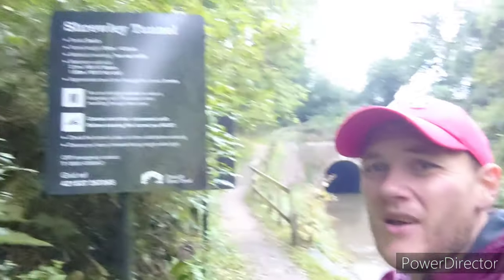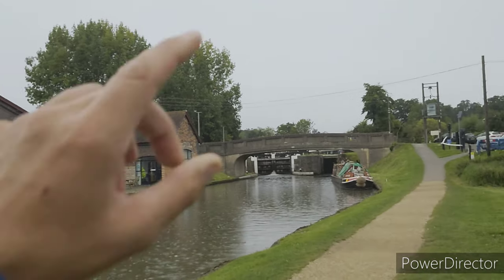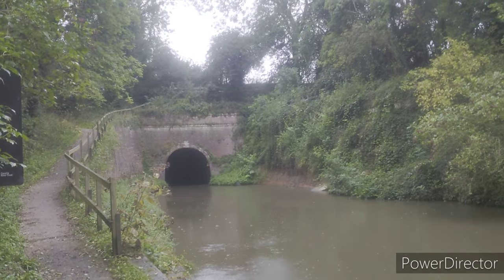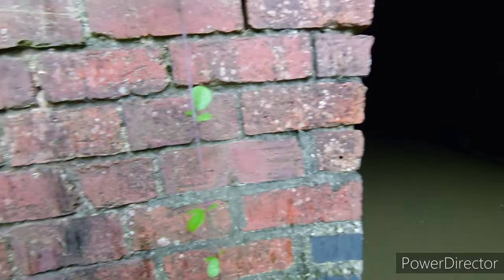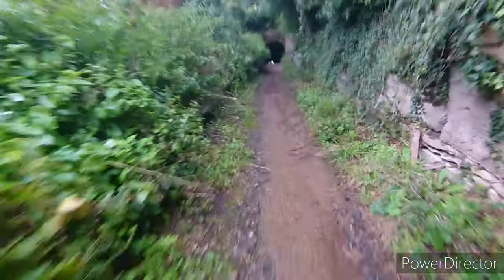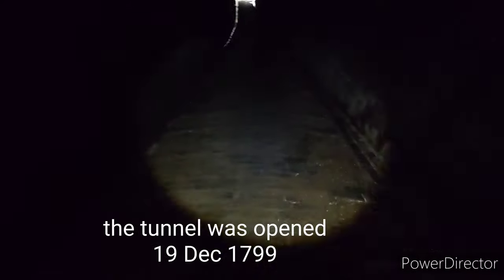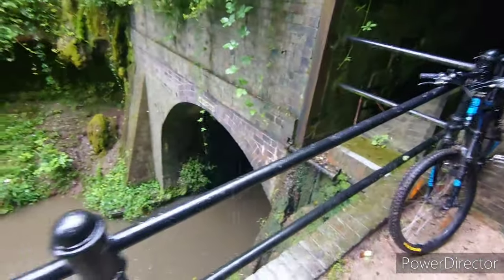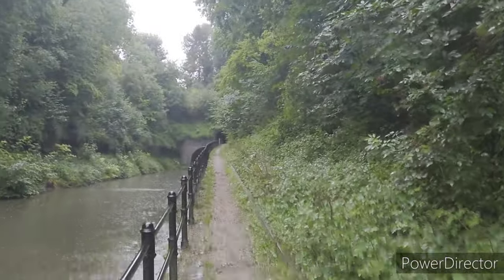Dan-Ger (The shrewley tunnel)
Having a quick look at the shrewley canal tunnel